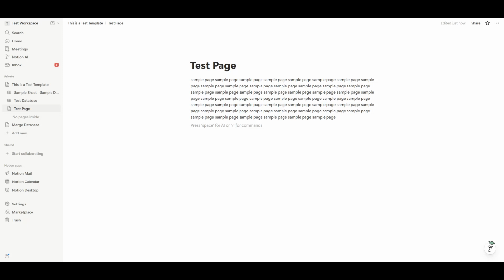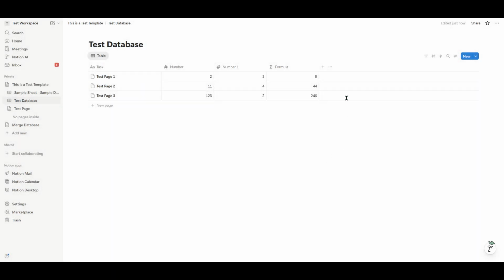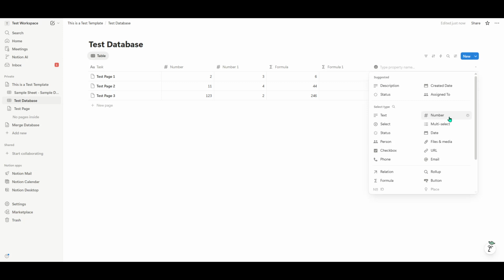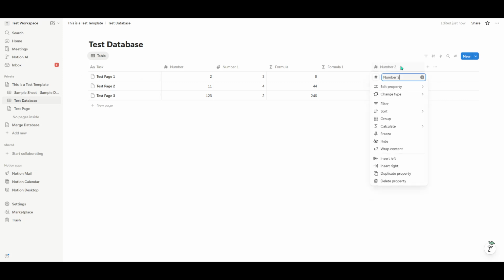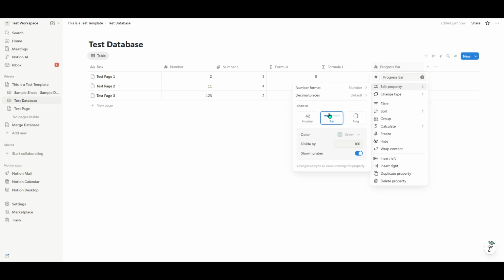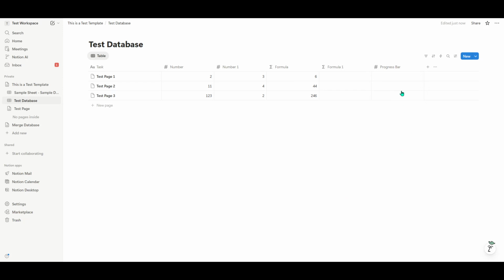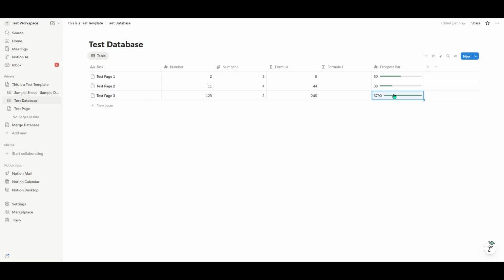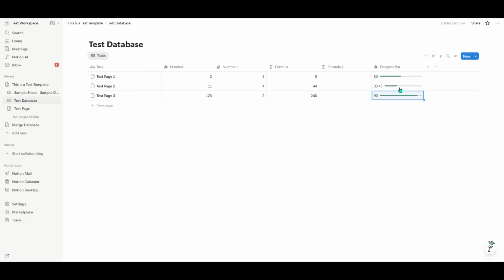How to Make a Progress Bar in Notion (2025 Step-by-Step Beginner Tutorial)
Learn how to create a progress bar in Notion to track tasks, goals, and projects visually! In this 2025 step-by-step beginner tutorial, I’ll show you how to use formulas to build progress bars, customize colors and styles, and display progress for checklists, databases, and projects. Perfect for students, teams, and productivity lovers using Notion.